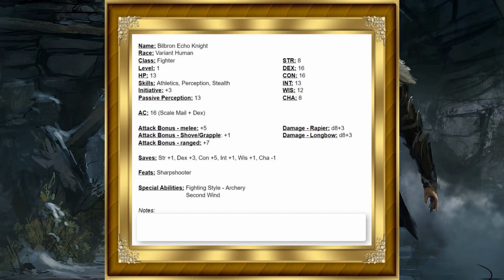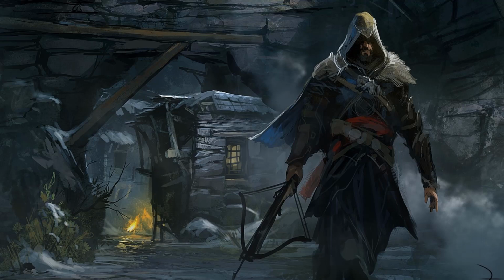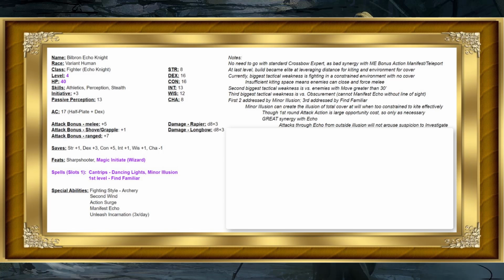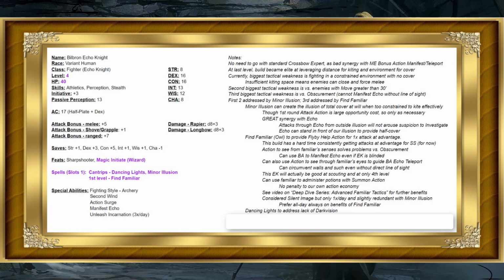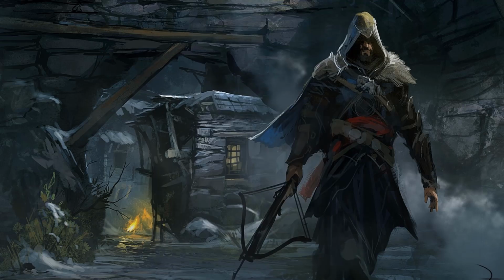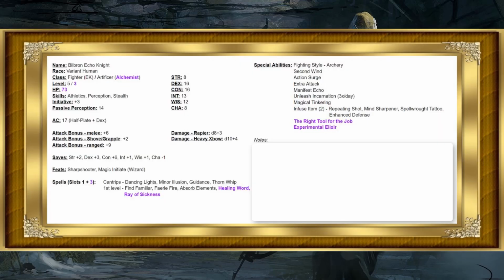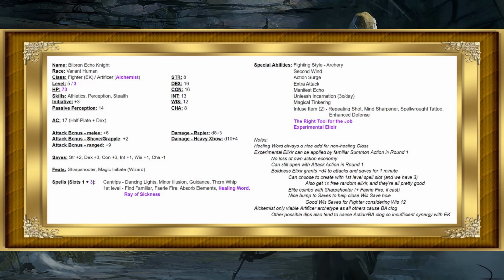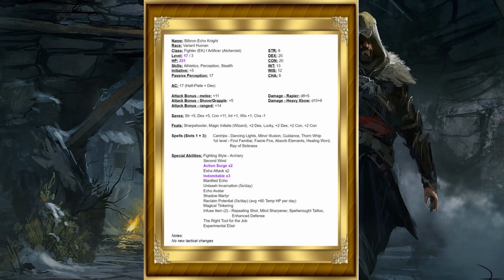Bilbron Echo Knight - Character Build Series - D&D 5e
Presenting Bilbron Echo Knight! A kooky spin on one of the most powerful Fighter archetypes.

or

0:00 Intro
0:40 Level 1-3
3:01 Level 4-5
7:40 Level 6
9:27 Level 7
11:36 Level 8
14:14 Level 9-20
16:20 Outro